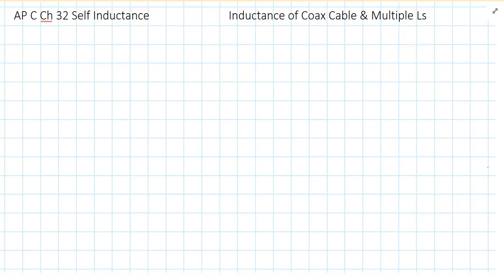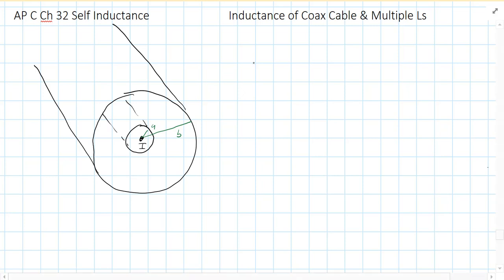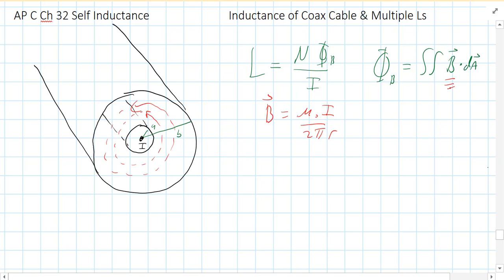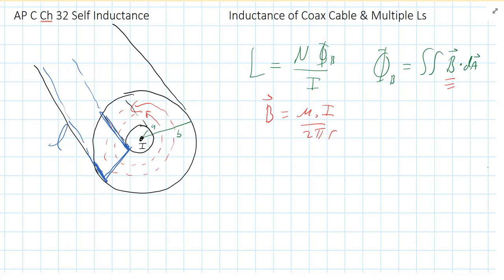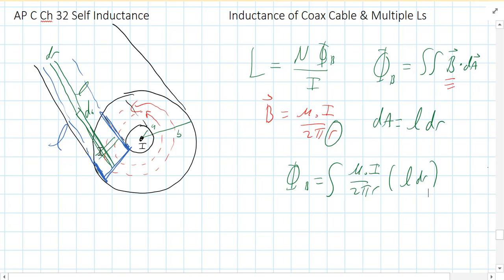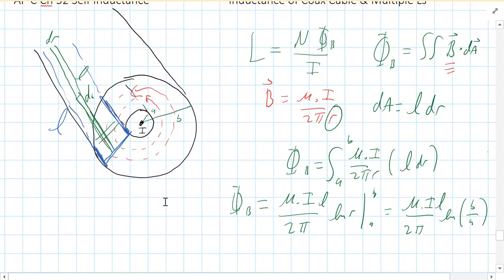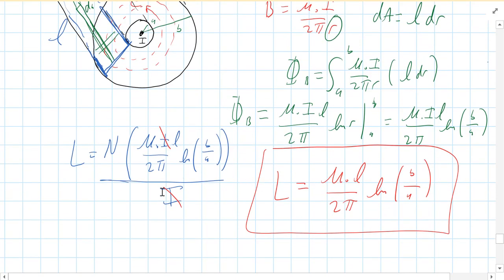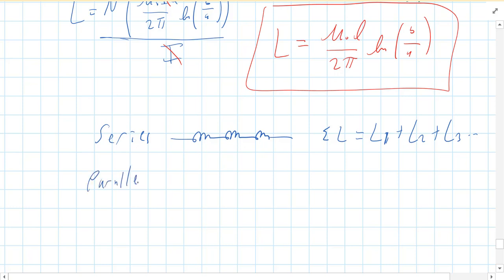AP C Self Inductance Part 09 L of Coax Cable & Multiple Ls